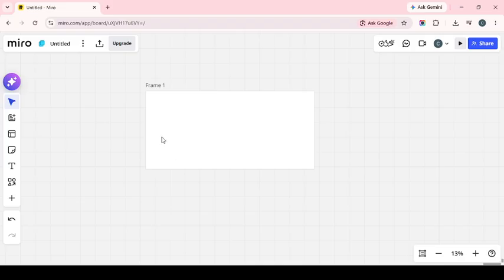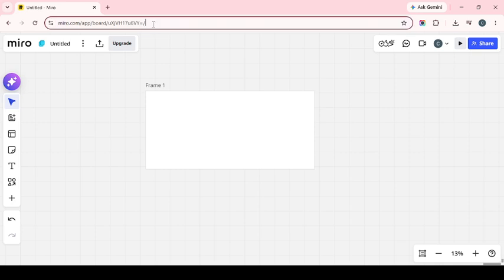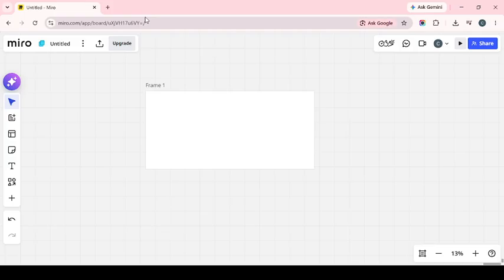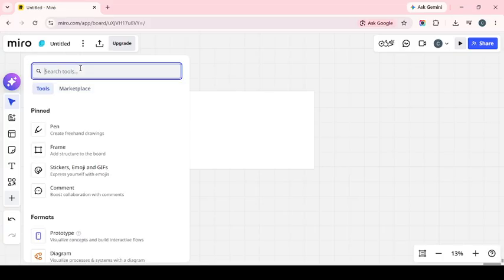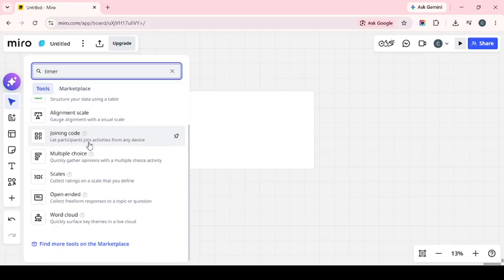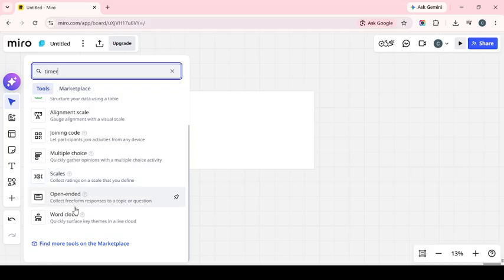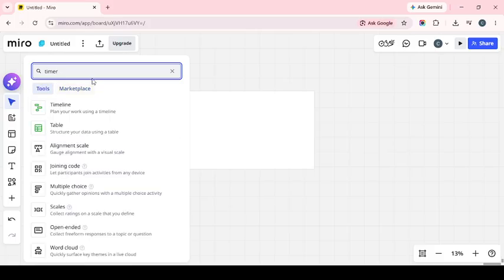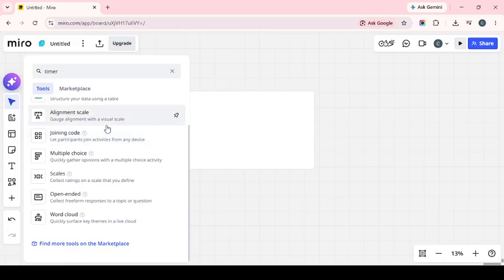How To Add Some Timers In Miro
Keep your workshops and brainstorming sessions running on time! Learn how to launch, configure, and manage built-in Miro timers for interactive team activities and timed exercises.